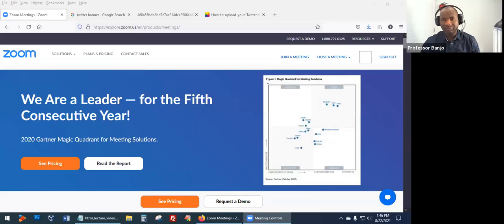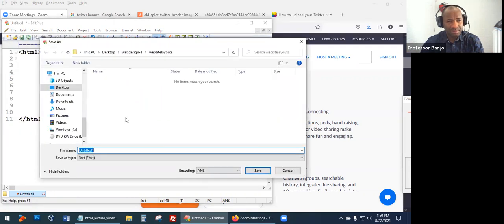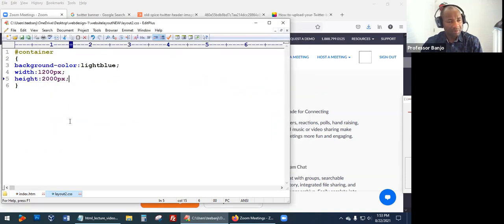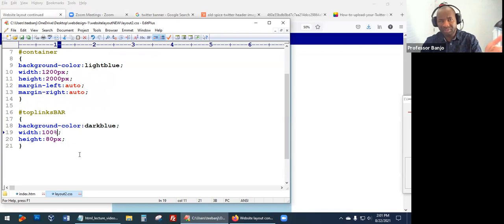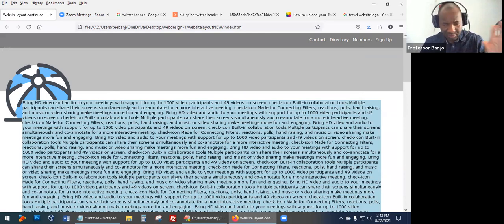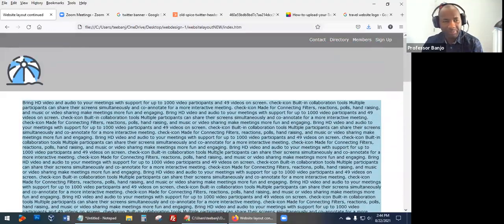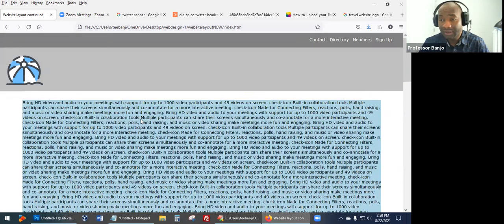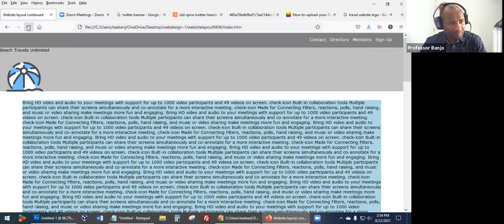HTML LECTURE: Lesson 5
In this lecture, we demonstrate using CSS syntax to create a more advanced page layout. We also use several tips and tricks to position items on our webpages.

Students learn how to code HTML and Cascading Style Sheets (CSS) from beginner level to advanced. This is an in-depth college level web design series of lectures that will really benefit you as a student if you code along with the lecture.